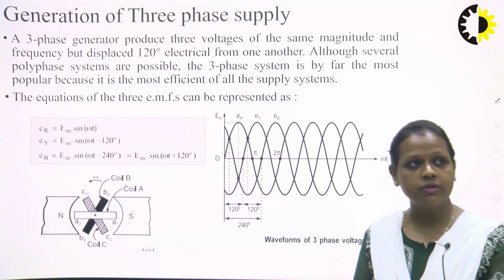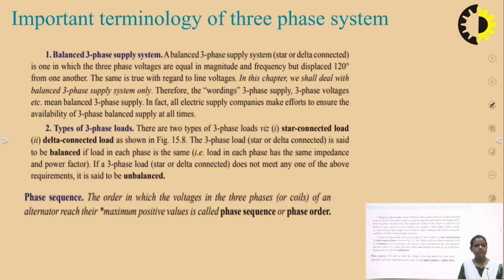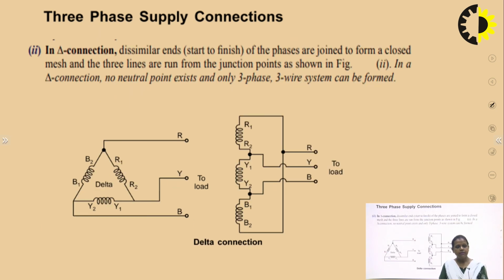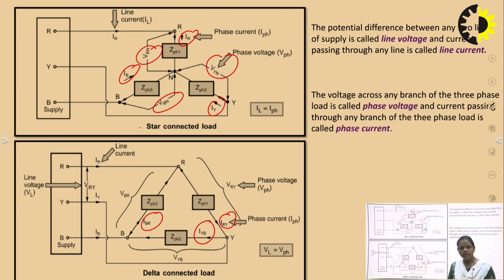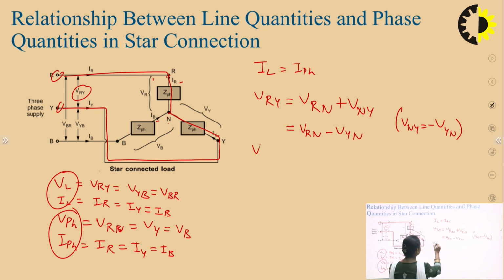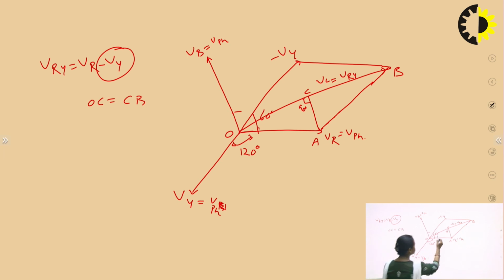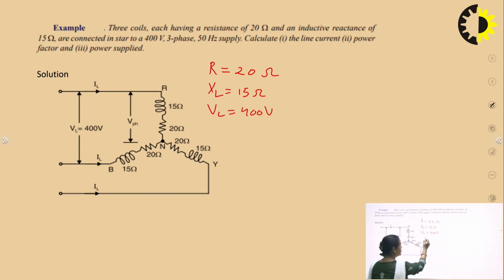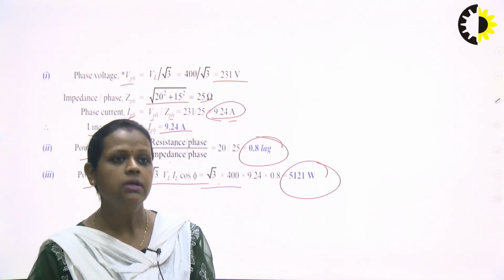RELATIONSHIP BETWEEN LINE QUANTITIES AND PHASE QUANTITIES IN DELTA CONNECTION || FUNDAMENTALS OF EL